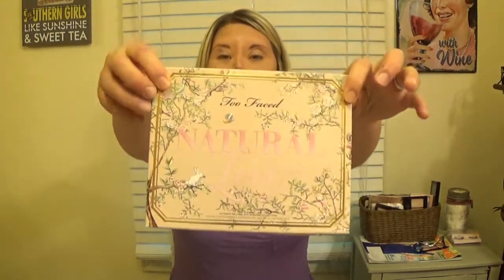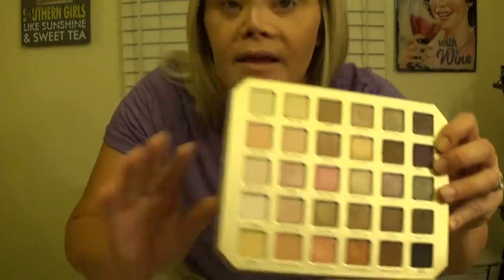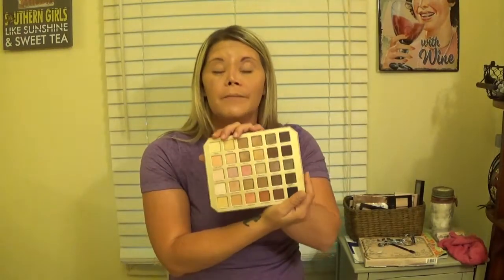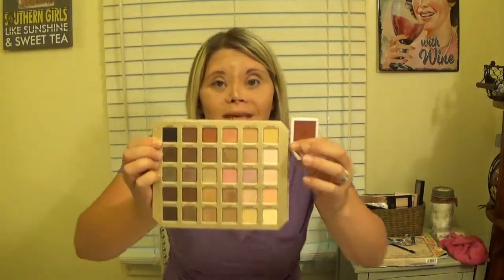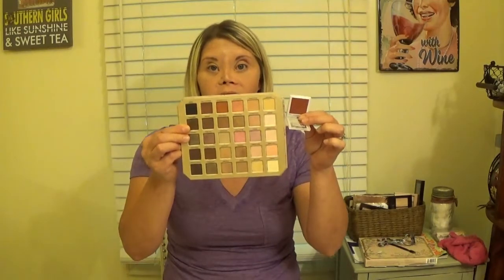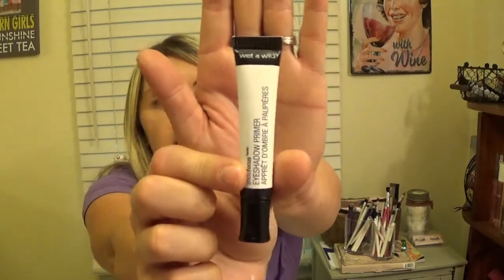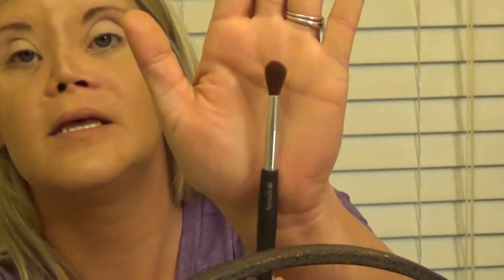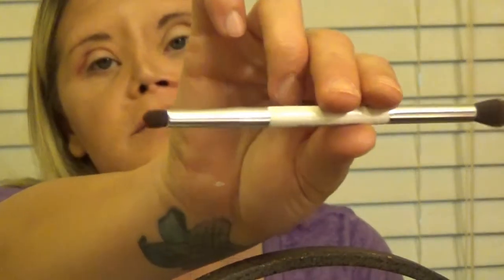Too Faced Natural Love Pallet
Hi Everyone so in this video I show you the new Too Faced Natural Love pallet & swatches. I also went out & found you some very affordable dupes that pack a punch in pigment.